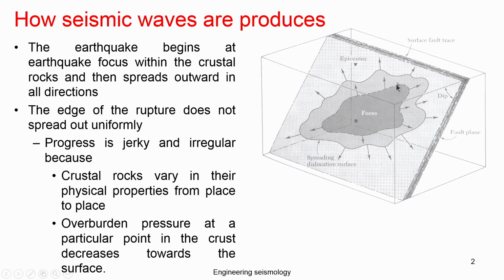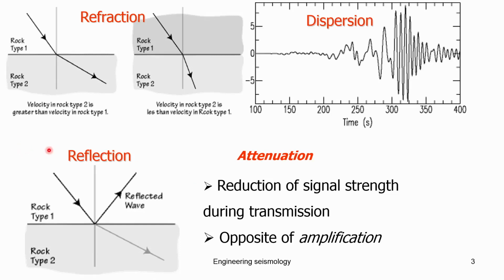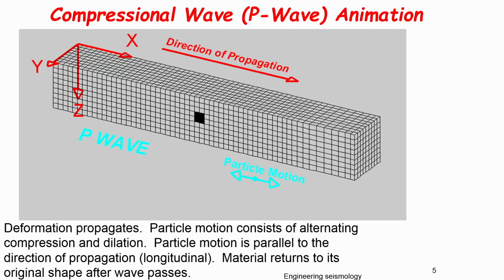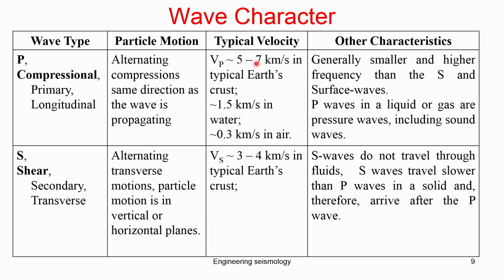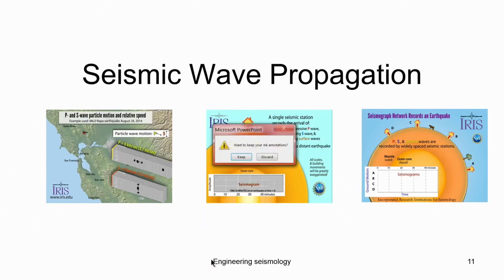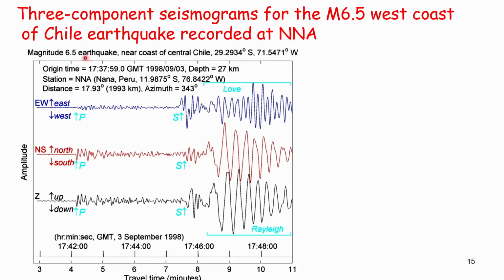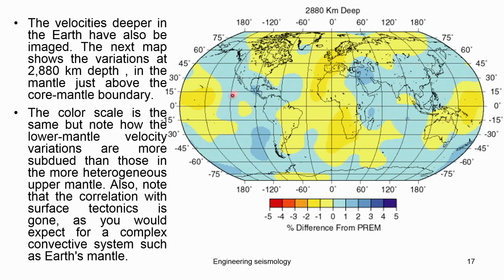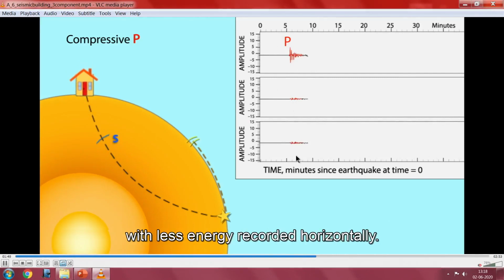32 Recapitulation - 4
Seismic waves, Refraction, Reflection, attenuation of seismic waves